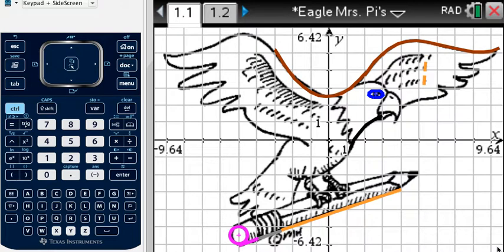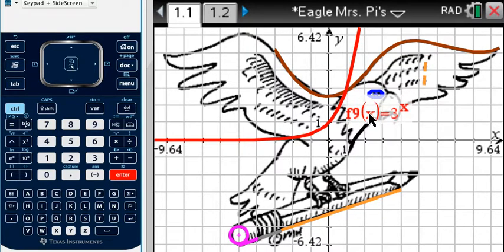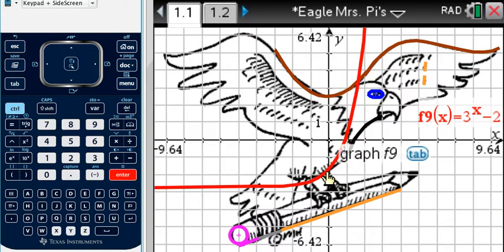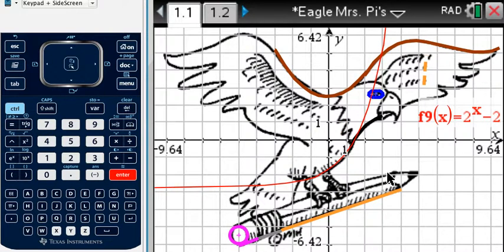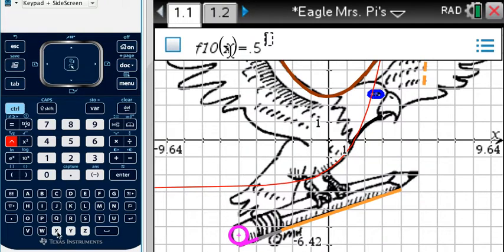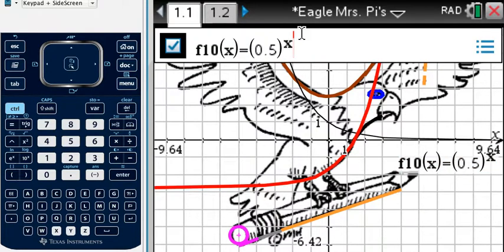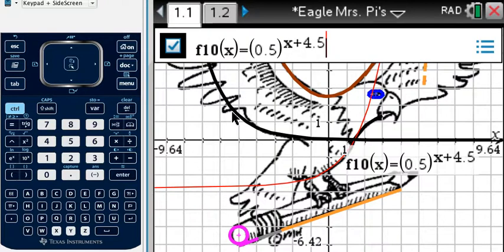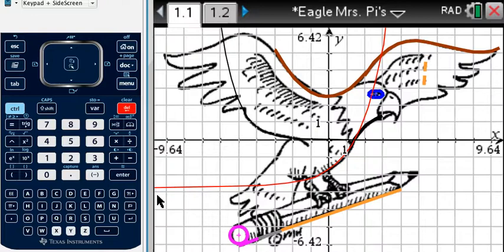Graph a Picture Helps 6